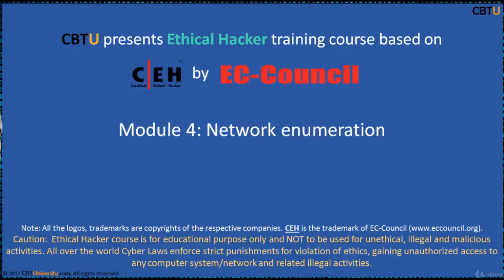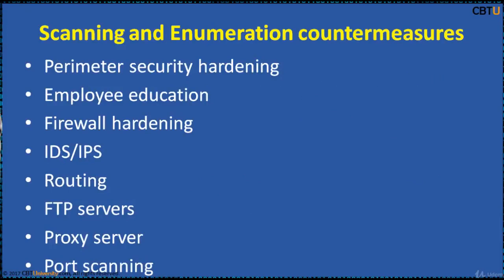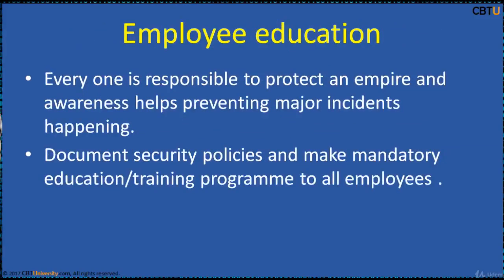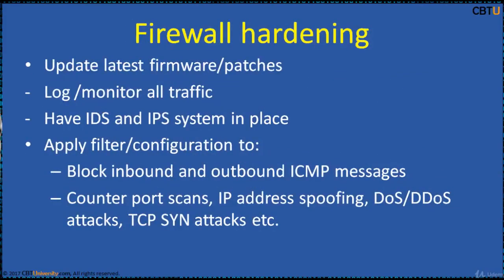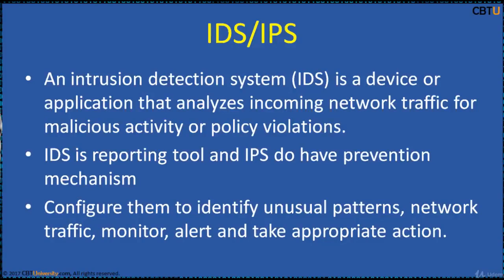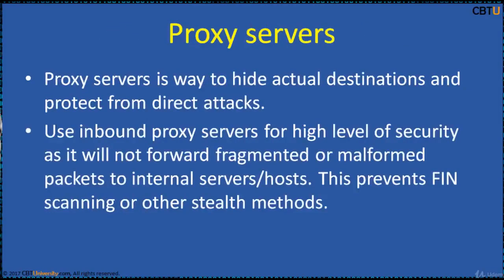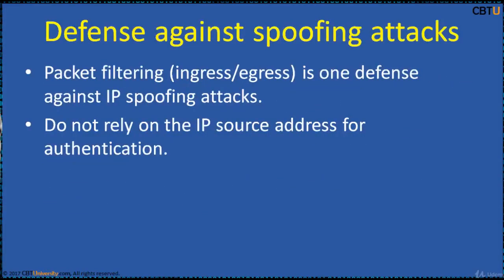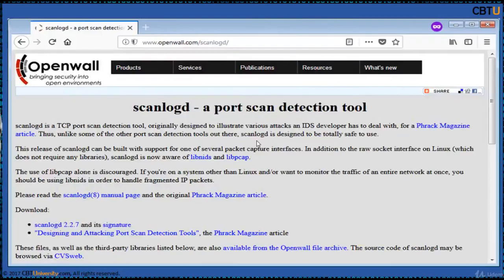CEH4-3 Scaning and Enumeration counte rmeasures